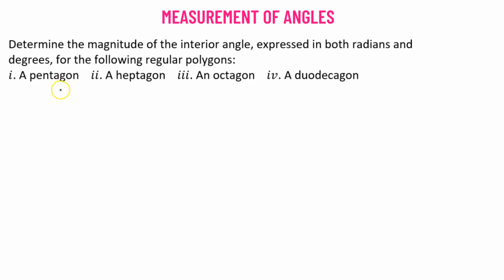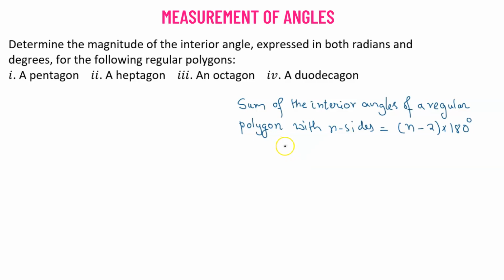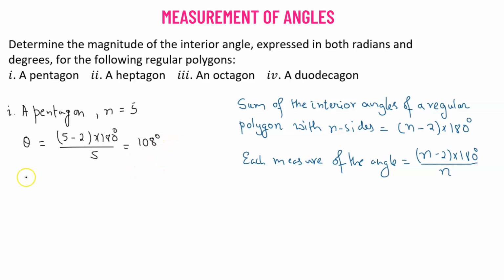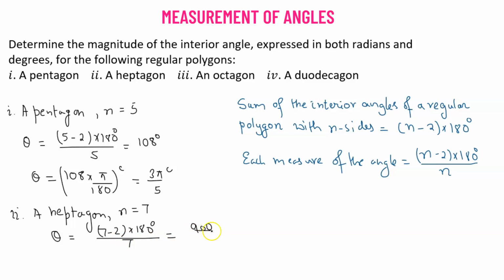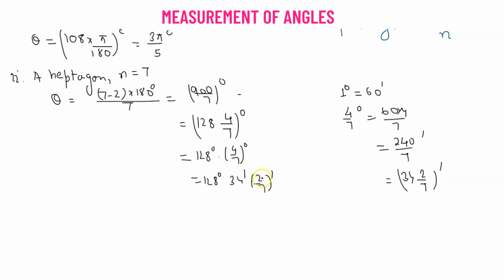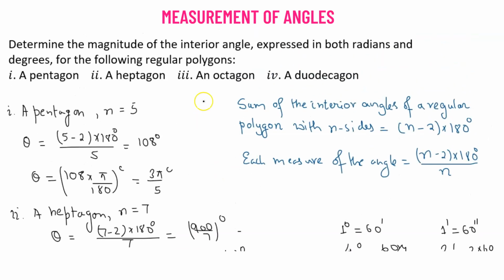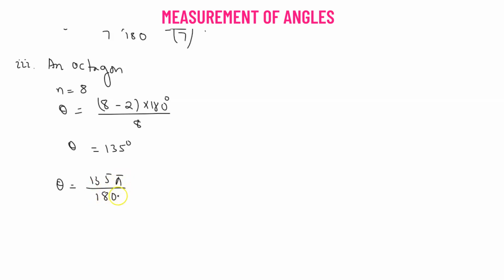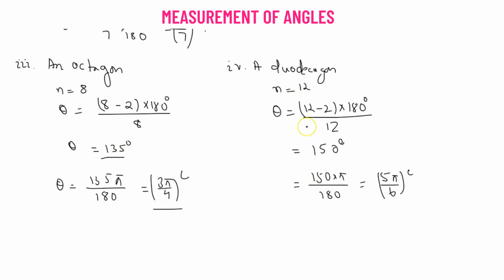16 | Trigonometry | Measurement Of Angles | Worked Out Problem